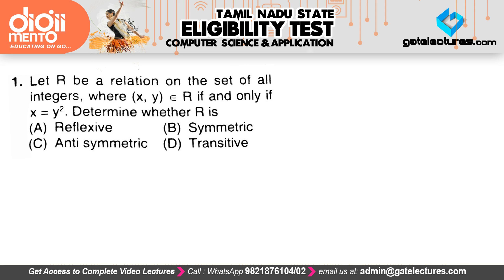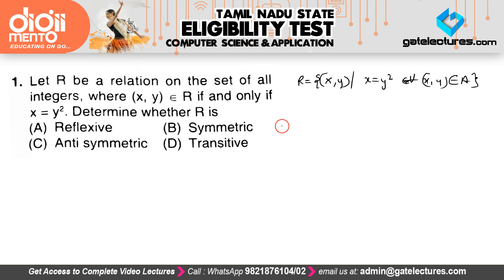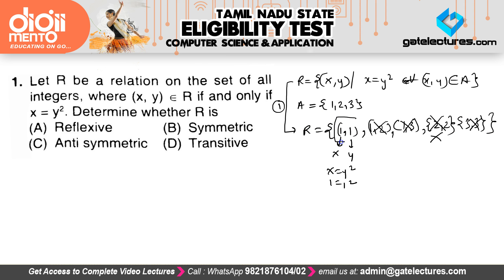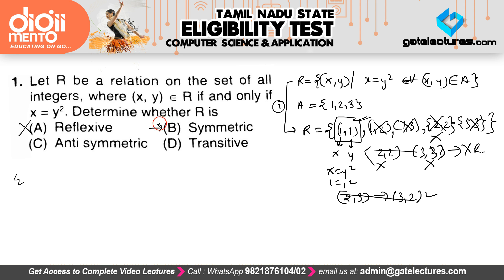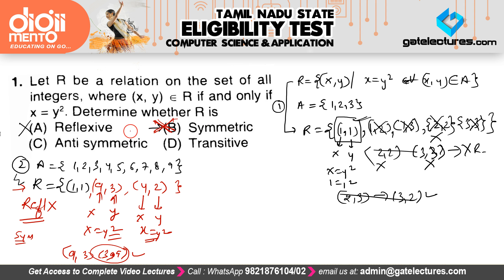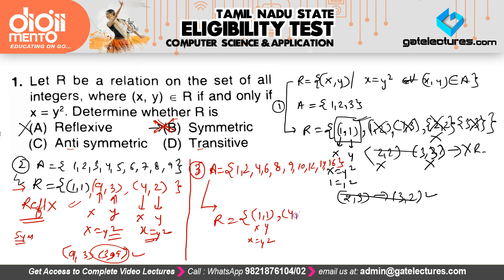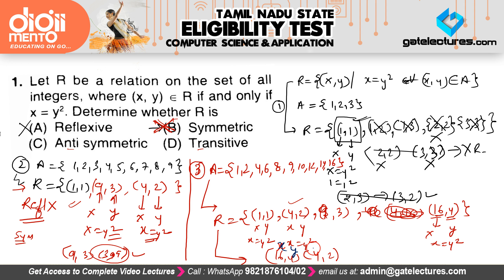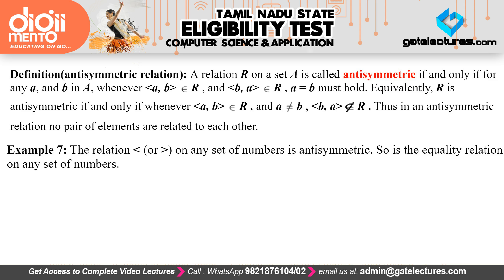Tamil Nadu SET Computer Science Applications 15 July 2018 Paper 2 Solutions Q01 Relations